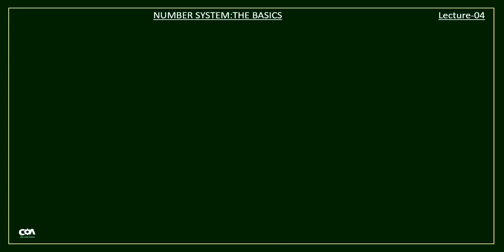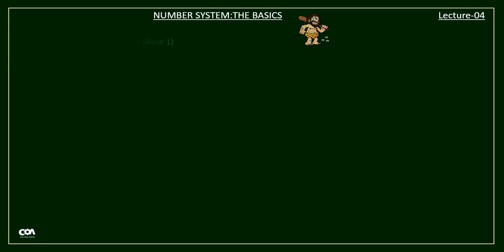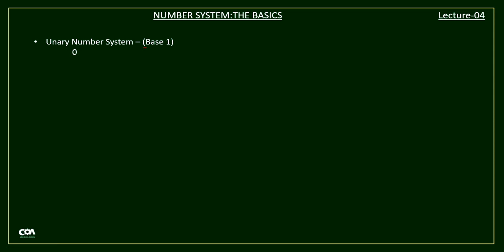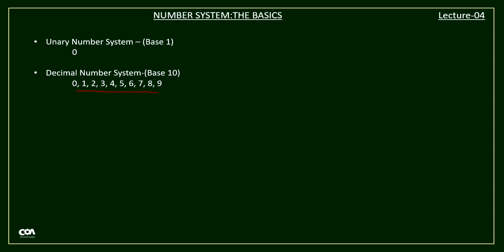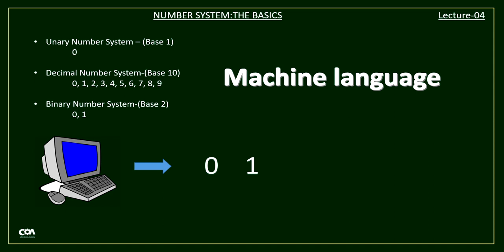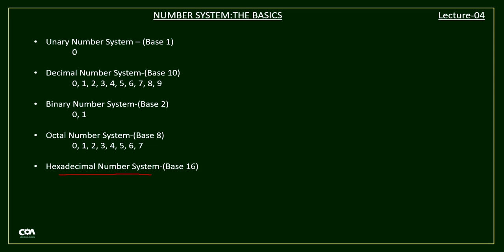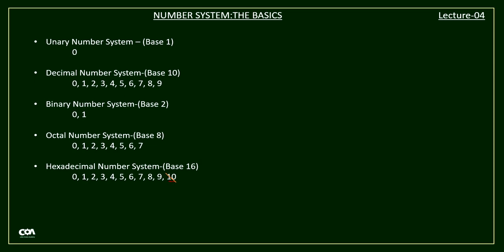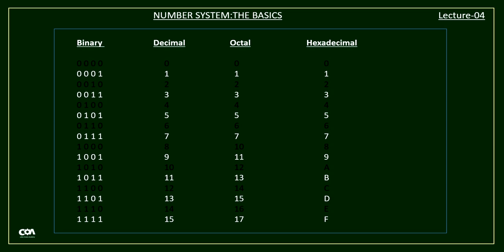Number System :The Basics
Lecture-04
Different types of important Number Systems are
(1) Decimal Number System(Base 10)
 0,1,2,3,4,5,6,7,8,9
(2)Binary Number System(Base 2)
0,1
(3)Octal Number System(Base 8)
0,1,2,3,4,5,6,7
(4)Hexadecimal Number System(Base 16)
0,1,2,3,4,5,6,7,8,9,A,B,C,D,E,F

Cyber Ocean Academy